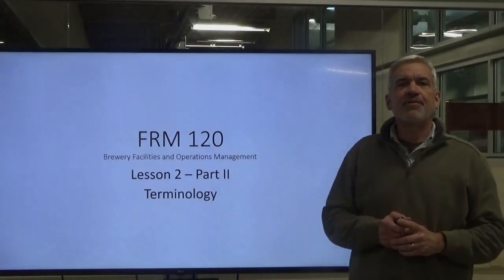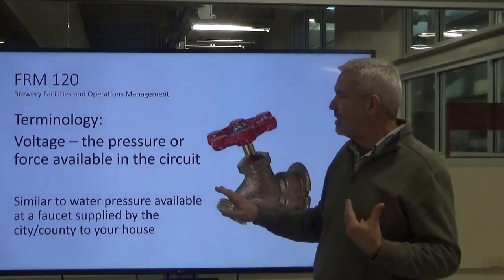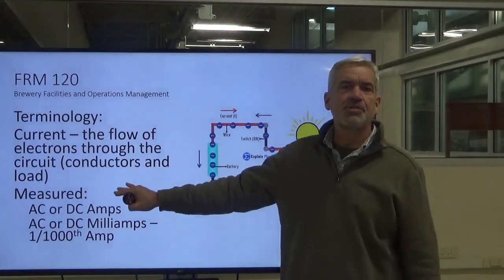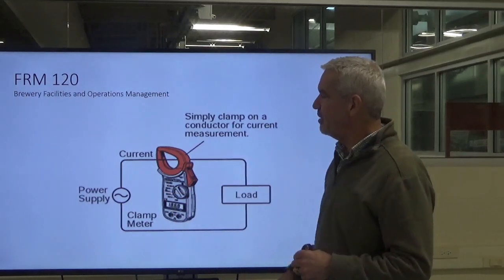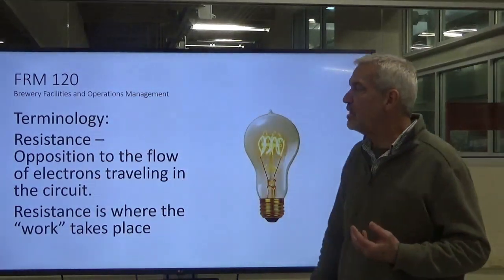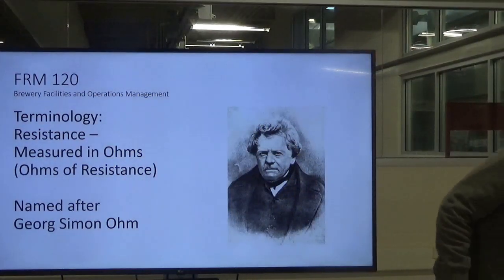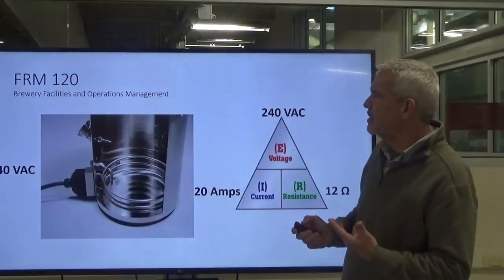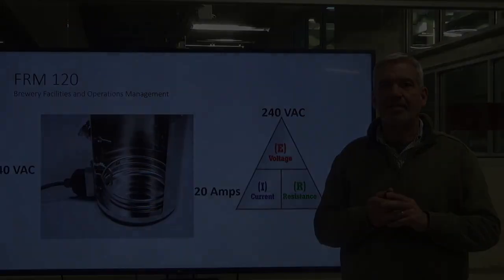FRM 120 Lesson Two Electrical Fundamentals Lecture Video II